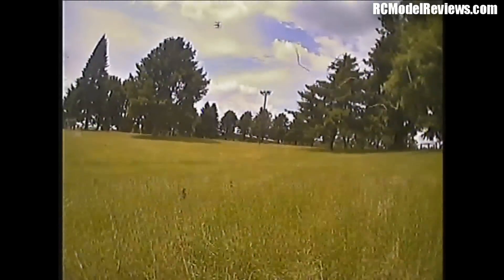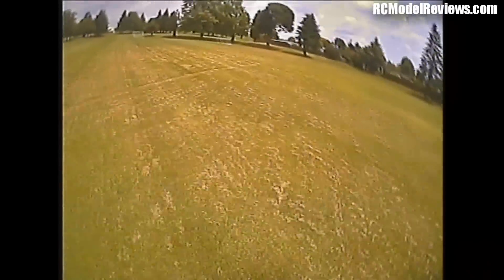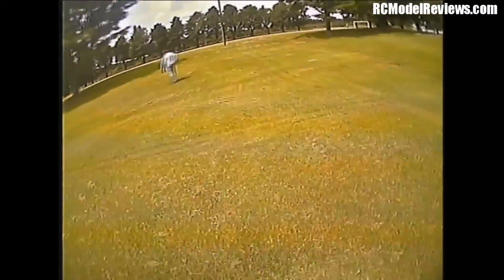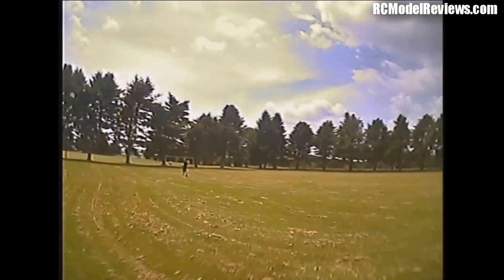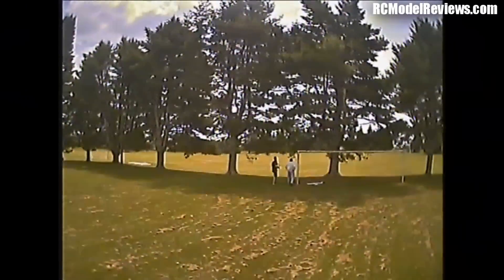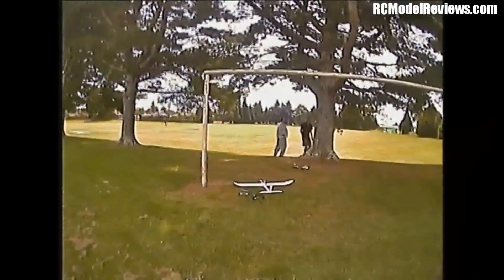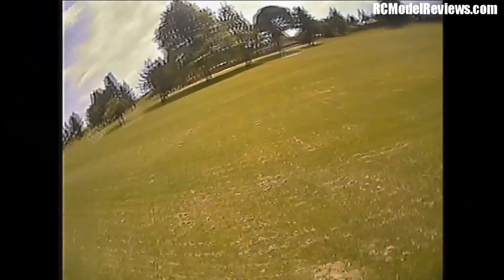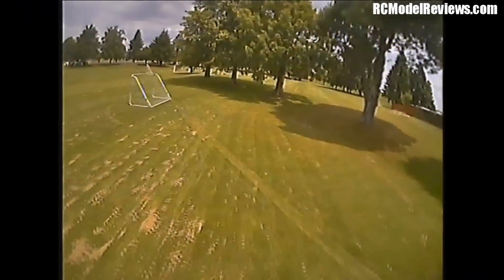Review: Sony 800TVL Effio-V FPV camera (part 3)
After tweaking some of the settings, I'm much happier with the Effio-V and as you'll see in the flight footage, even the latency is manageable, once your brain adapts.

However, my preferred camera for FPV miniquad racing will remain the 600TVL unit -- but the Effio-V is definitely worth the extra money if you want the best quality image for craft that don't need the lowest possible latency.

There will be a part-4 to this review, in which I'll itemize the various settings and their effect on the image this camera produces.